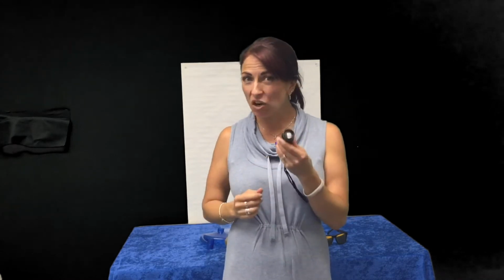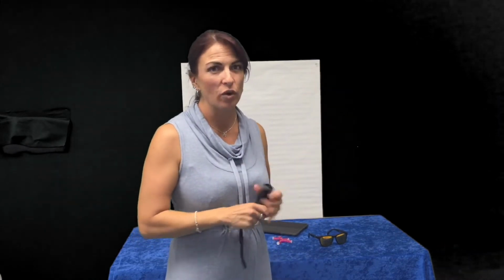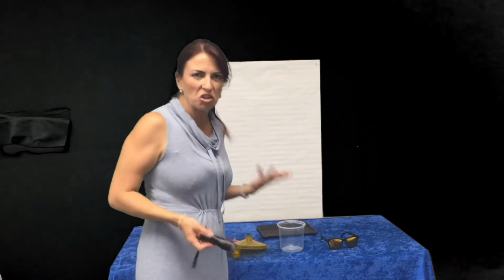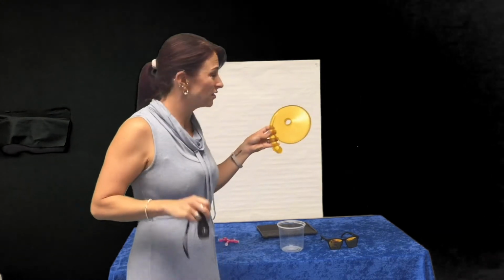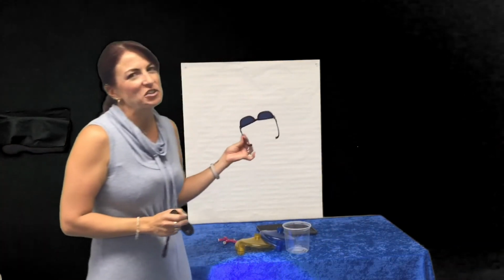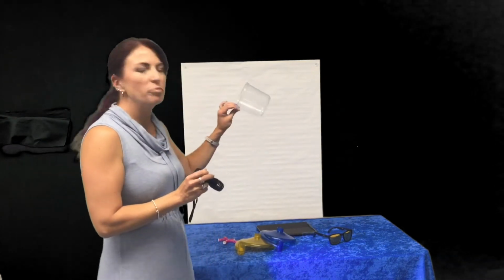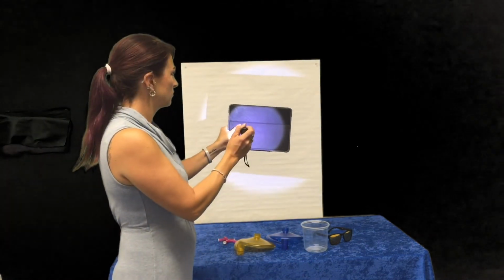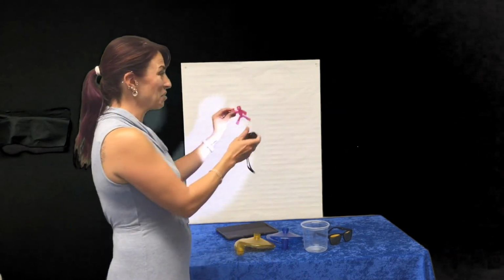Little Learners Indoor Shadows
Learn about shadows with us this week!